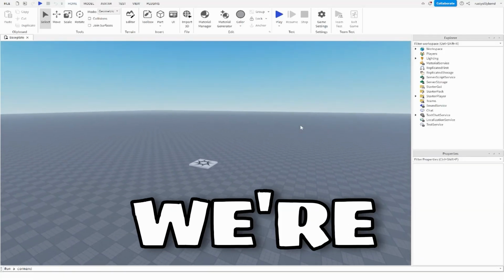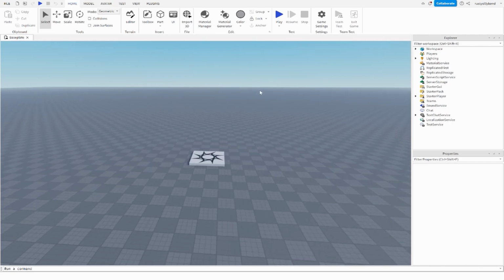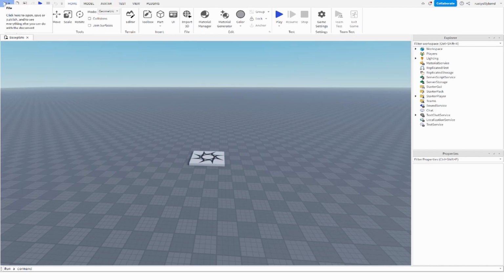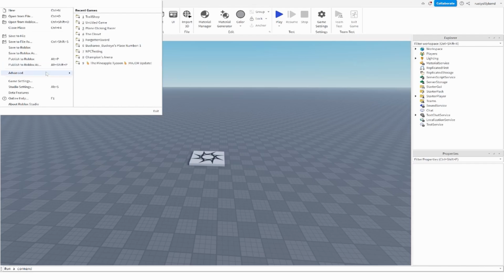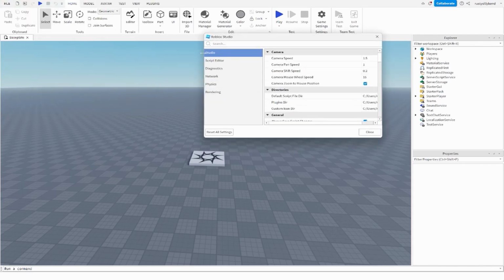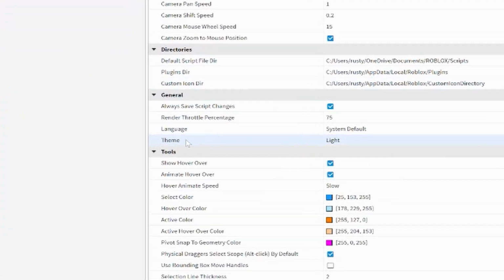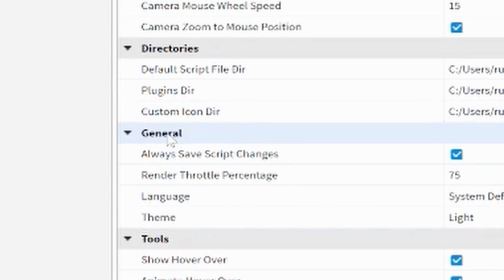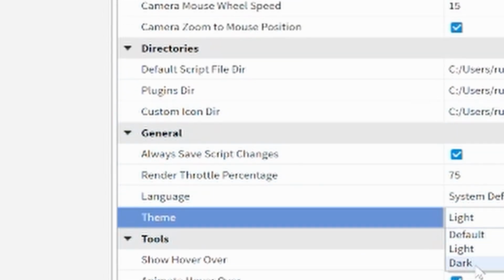Roblox Studio Dark Mode: Fastest Way to Change Background Theme (Beginner's Guide)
🛠Discover the easiest way to switch from light to dark theme in Roblox Studio with this quick and comprehensive tutorial. In just a few simple steps, you'll learn how to transform your background theme and enhance your overall experience. This beginner-friendly guide is perfect for both new and experienced Roblox Studio users who want to customize their workspace and improve their workflow. Don't miss out on this essential 2022 update for Roblox Studio enthusiasts! Watch now and master the dark mode in no time. 😎🛠